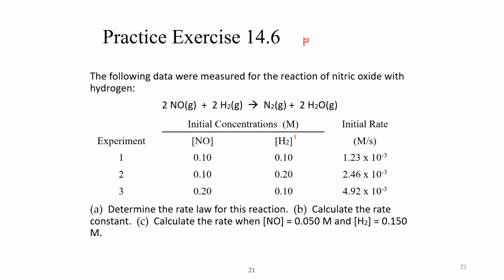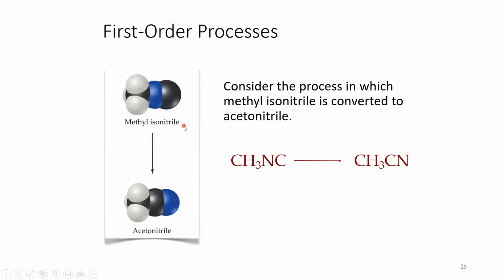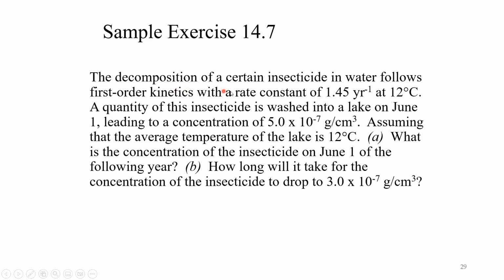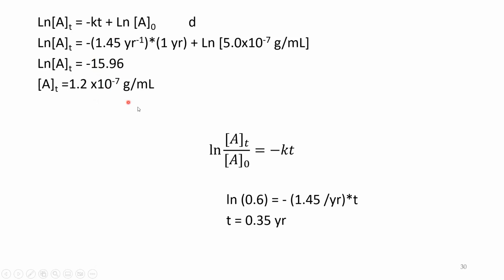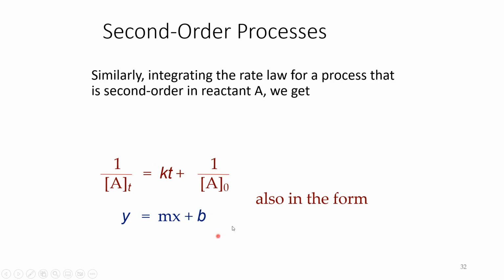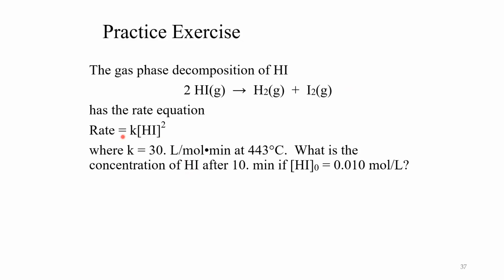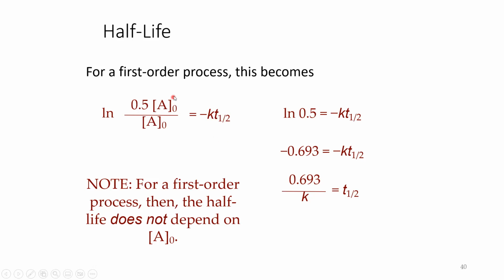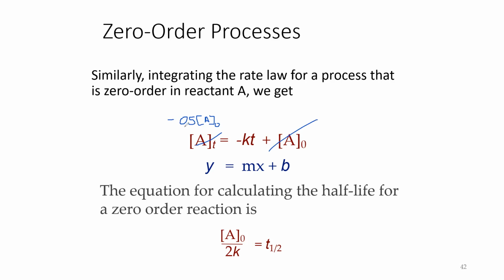CHEM&162 12.2: Integrated Rate Laws and Half-Lives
OLD textbook was chapter 14, but this matches chapter 12 of the OER textbook